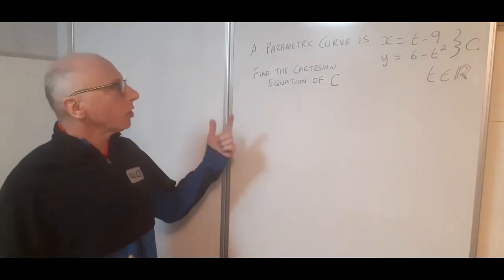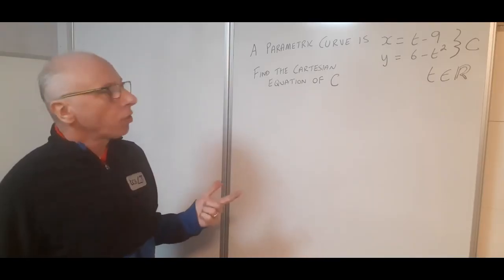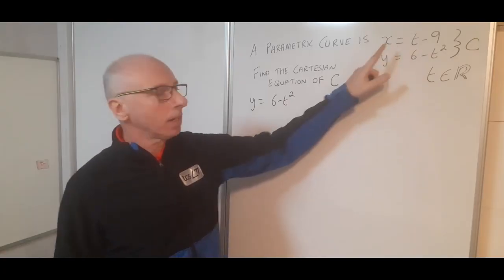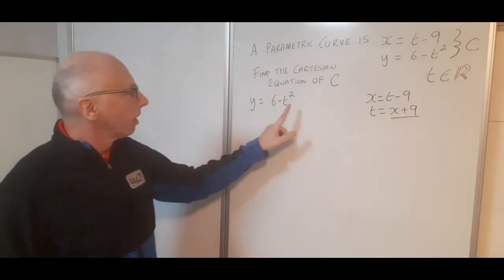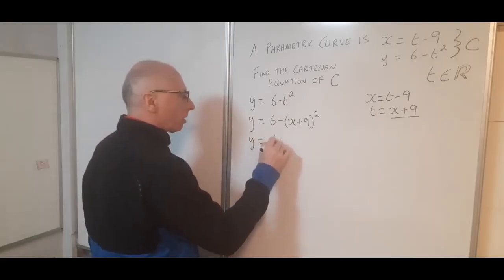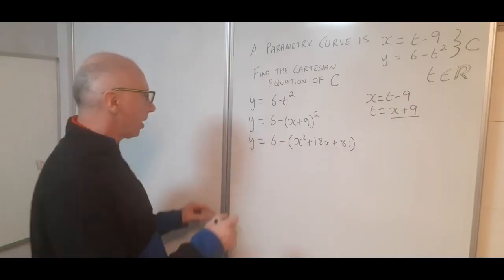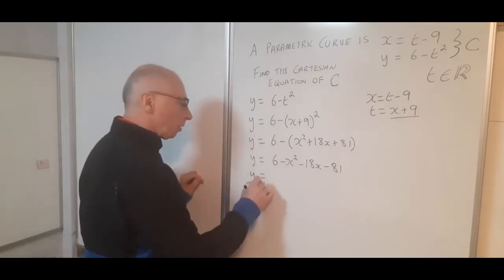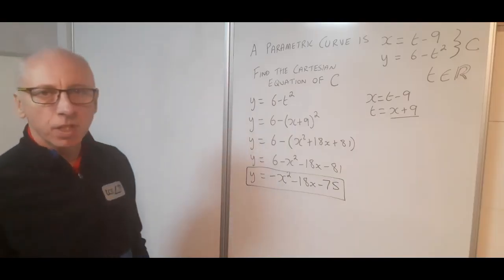Cartesian Equation of a Parametric Curve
Equation of a Parametric Curve
x=t-9